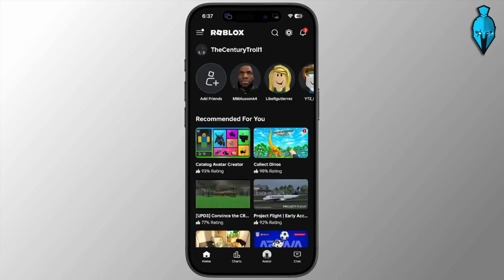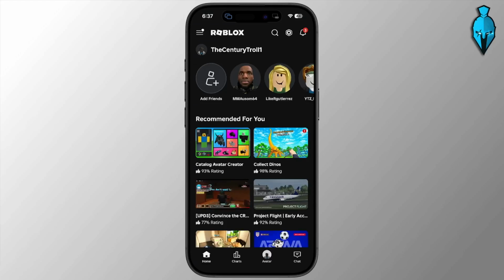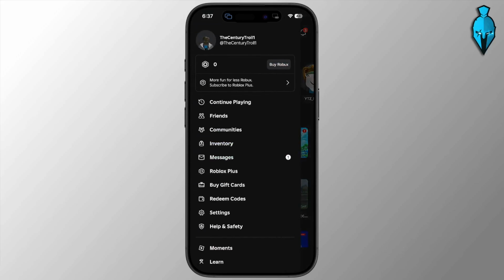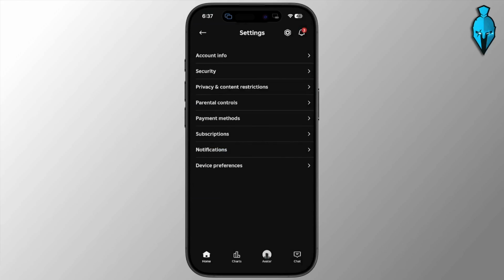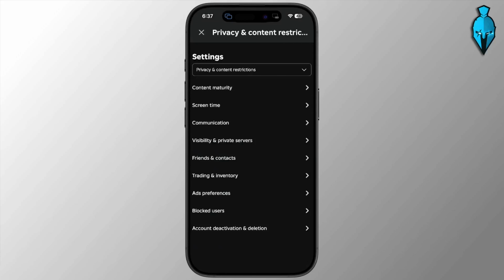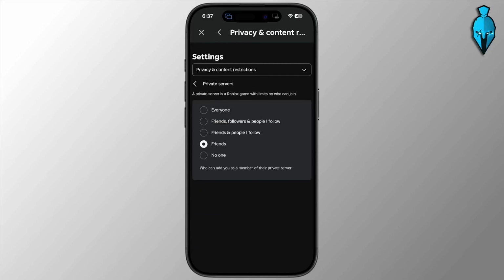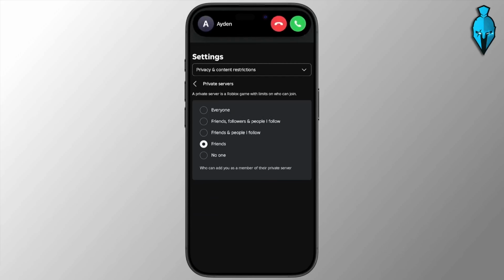Roblox Error Code 524 Fix On Mobile - Full Guide